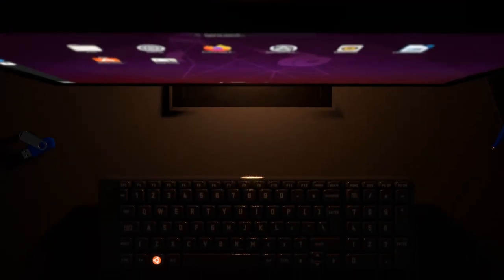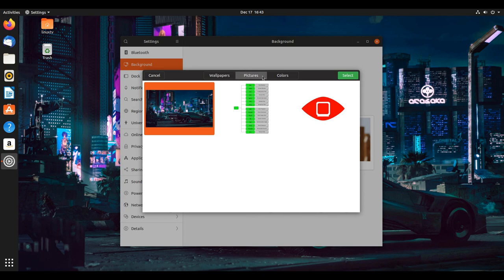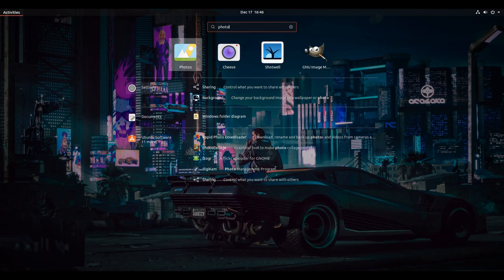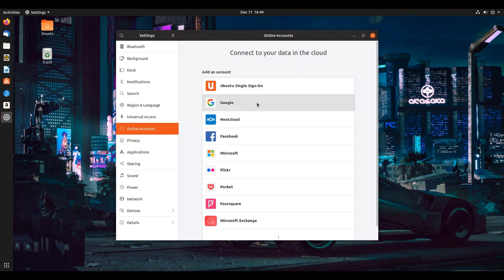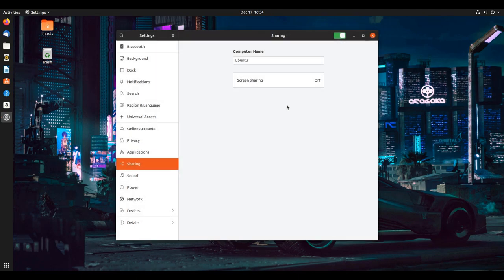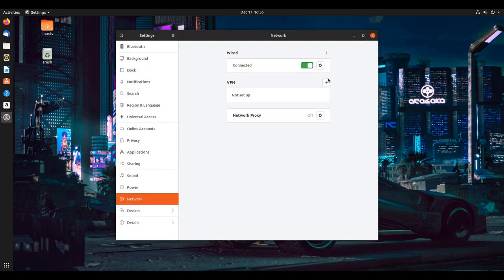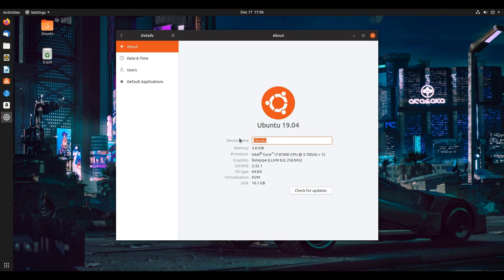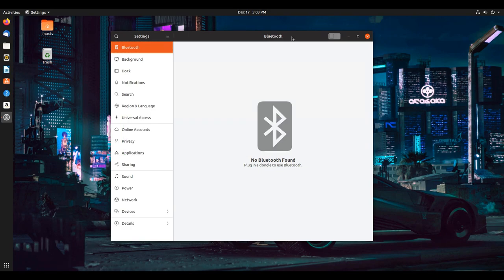Ubuntu Complete Beginner's Guide: The System Settings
The easy beginner's guide to using the Ubuntu Linux operating system (part 4 of 6). Learn the System Settings Manager, how to manage your hardware devices, display settings, and all of the details inside the system settings!